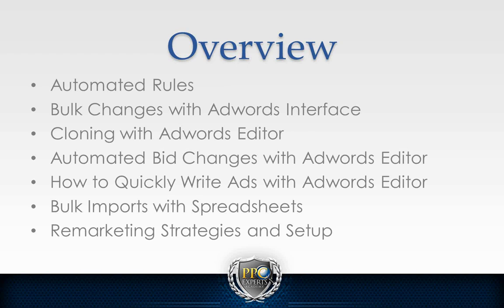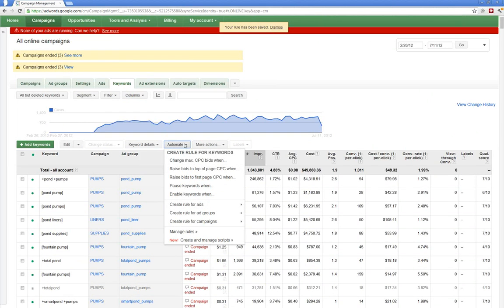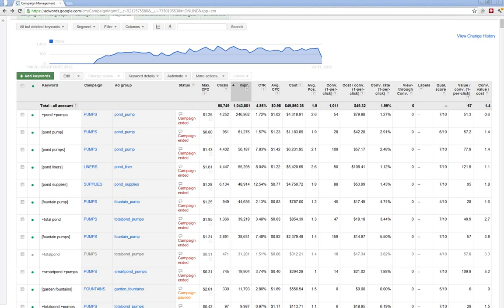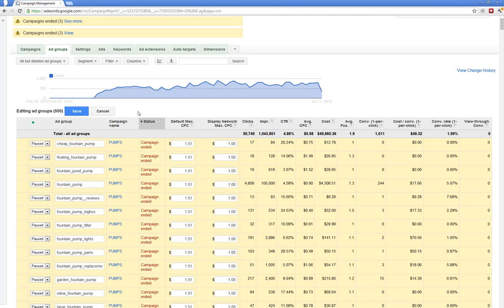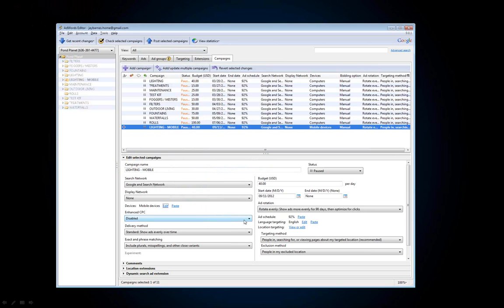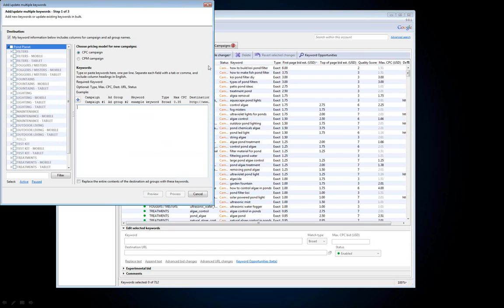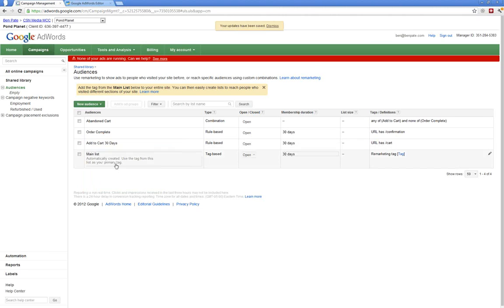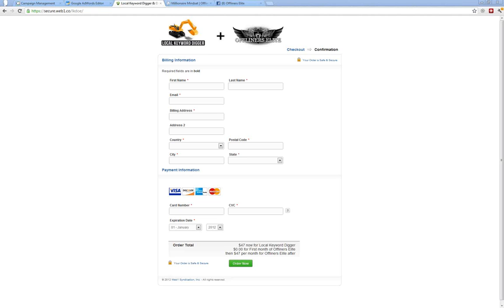QZX107 5 XXScaling$XAutomatingXX